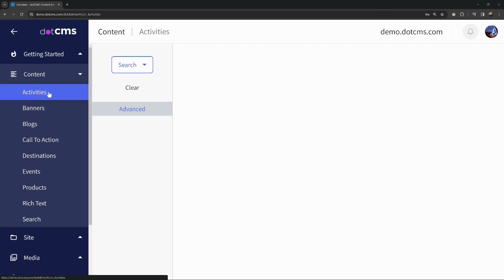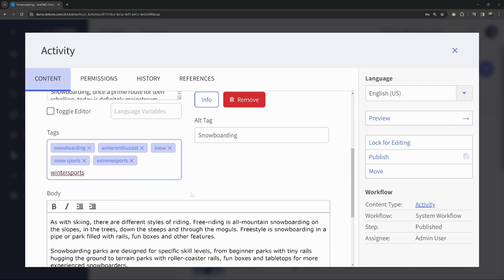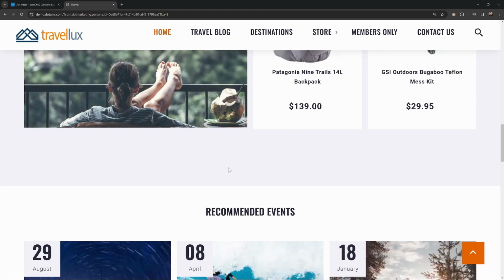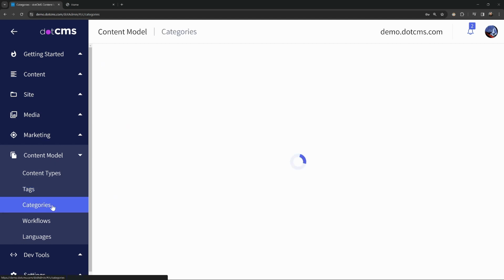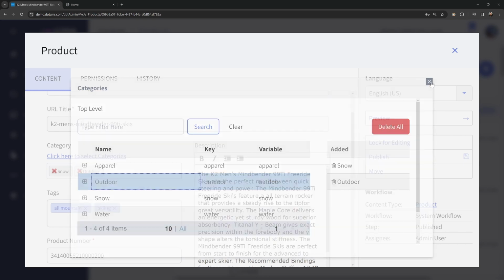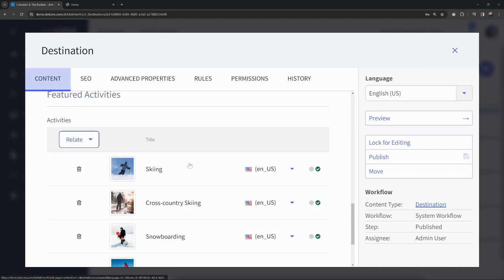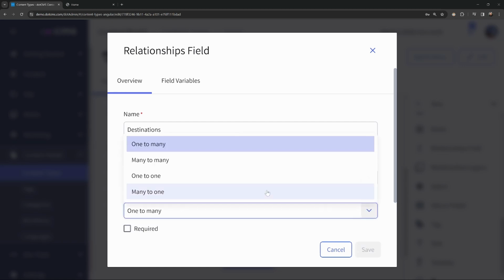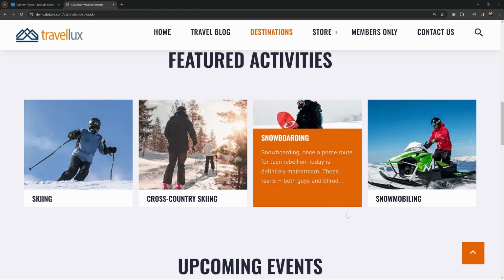dotCMS Content Contributor 2.3: Taxonomy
The dotCMS taxonomies include categories and tagging fields for labeling content and relationship fields to aggregate one or more related contentlets